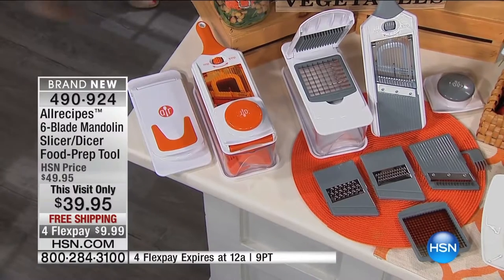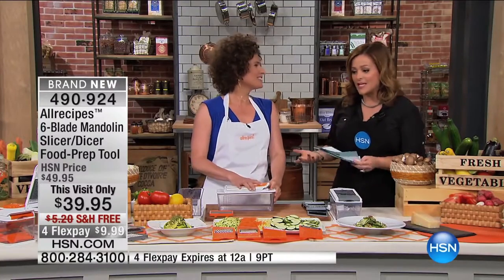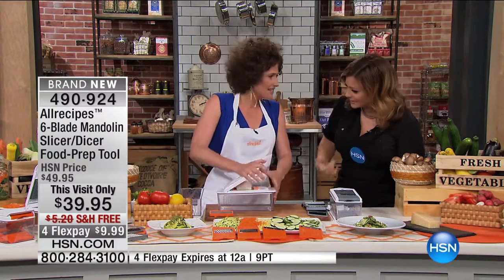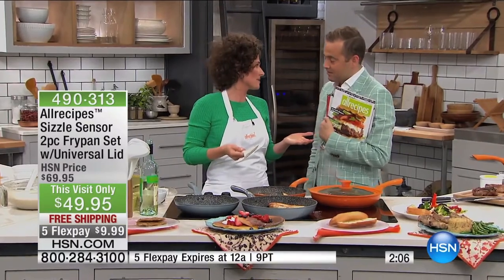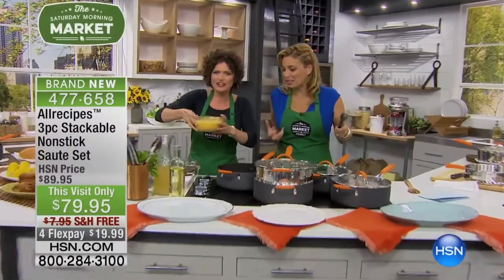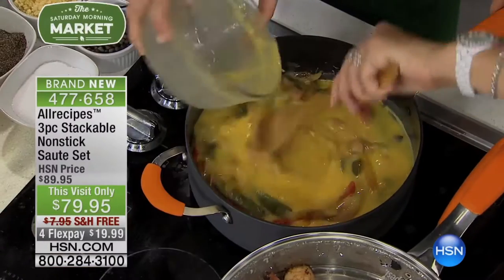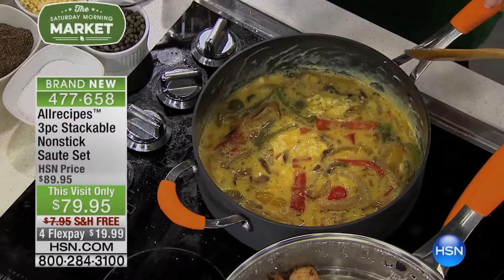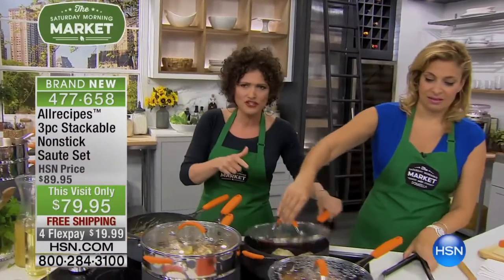Alli Shircliff - Demo Reel - TV Hosting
A yoga-teaching, smoothie-making, pizza-loving nutritionist whose passion is living a healthy and active life, followed by a glass of wine.